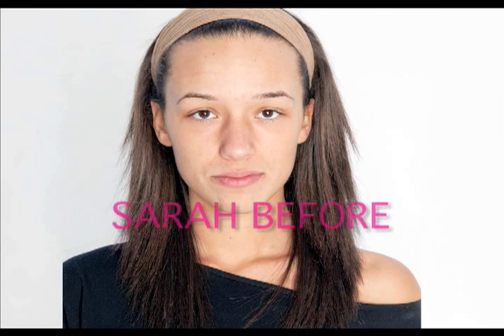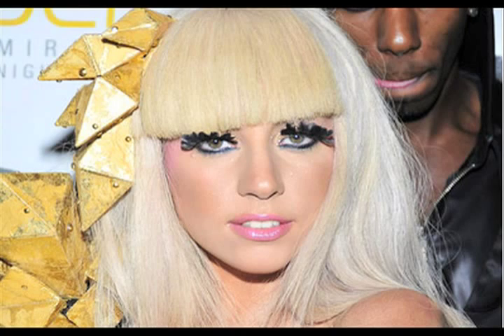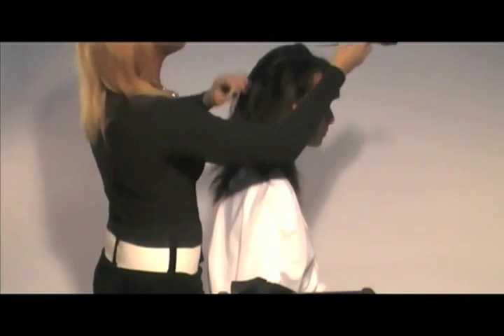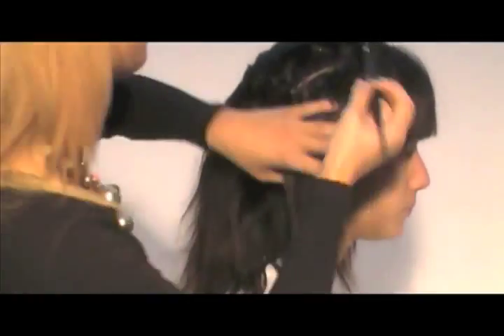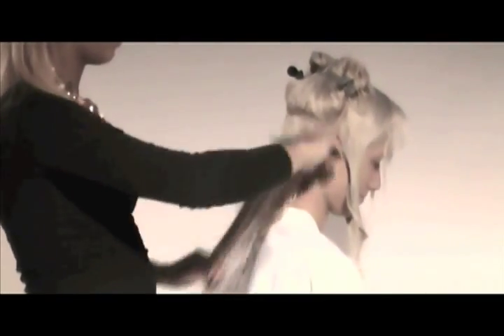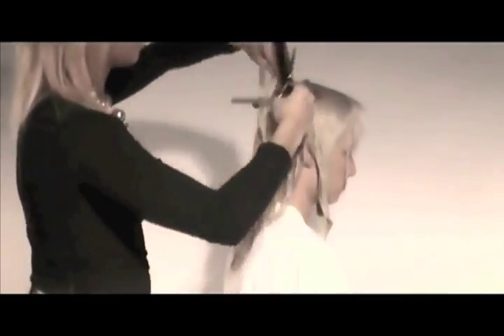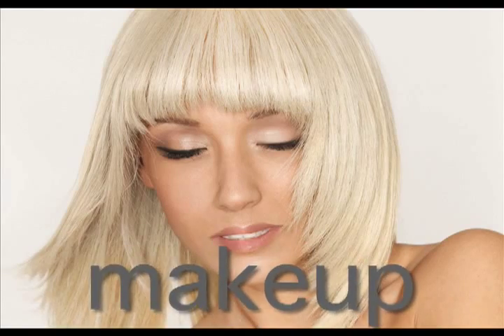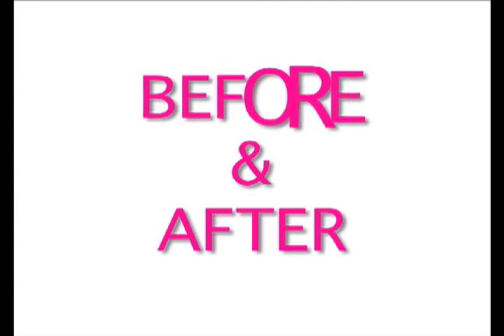SARAS VIDEO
Inspired by blonde looks of Celebrities like Christina Aguilera, Lady GaGa, Gwen Stefani and even Fashion trends like DIOR, we transform our model Sarah into a blonde bombshell.